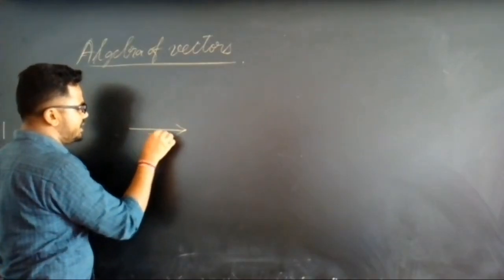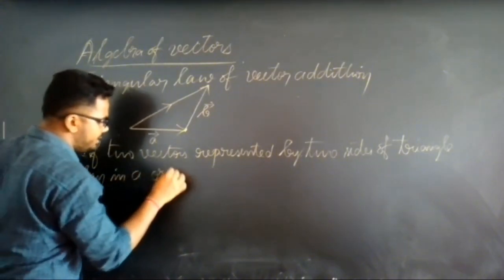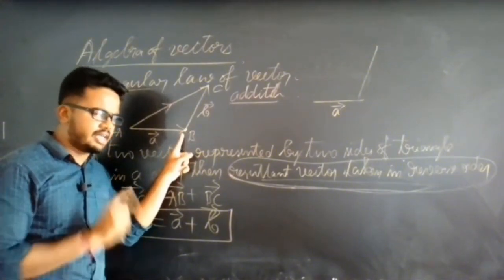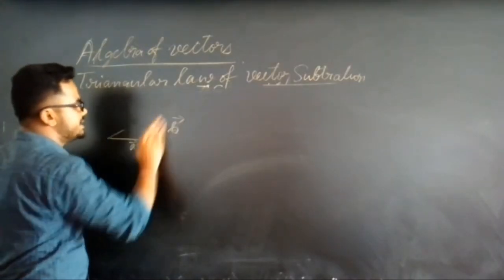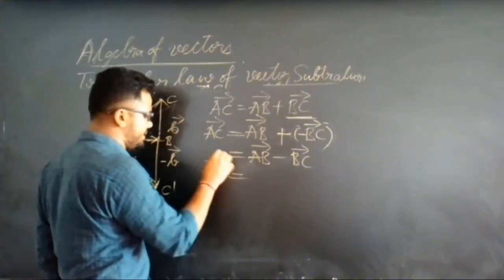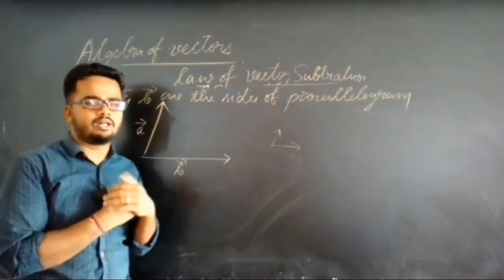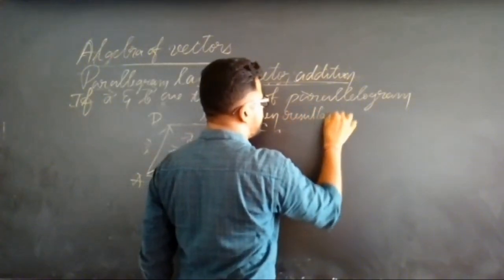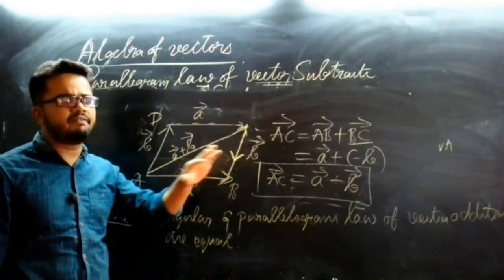Algebra of Vectors | Triangle & Parallelogram Law (Addition & Subtraction) | Class 12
Algebra of Vectors – Complete Explanation for Class 12 and Competitive Exams

In this video, we explain the Algebra of Vectors step by step using clear diagrams and simple language.

🔹 Topics Covered:

✔ Triangular Law of Vector Addition
✔ Triangular Law of Vector Subtraction
✔ Parallelogram Law of Vector Addition
✔ Parallelogram Law of Vector Subtraction

This lecture is useful for Class 12 students and also forms a strong foundation for competitive exams like JEE, CET, NEET (basics), and other entrance tests.

🎓 Ideal For:

• Conceptual understanding of vectors

Lecturer: Vishal Jayanth Acharya
Qualification: MSc, B.Ed

📌 Watch till the end for complete clarity on vector laws.